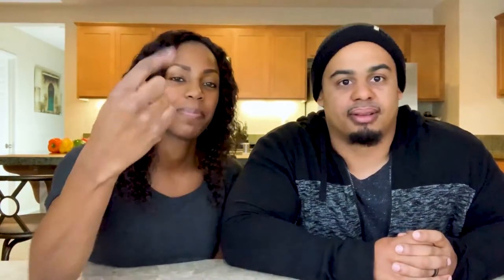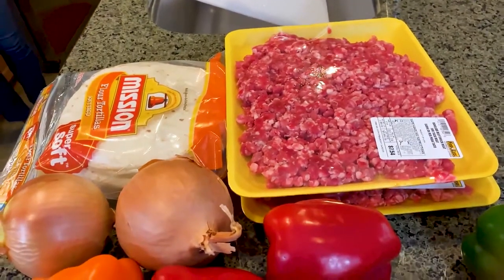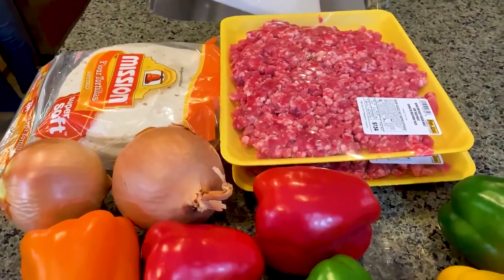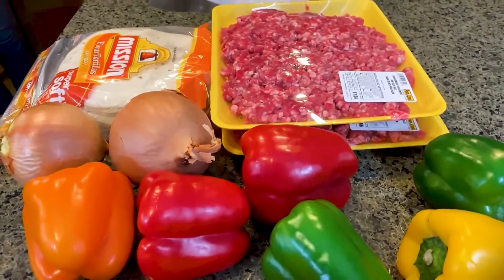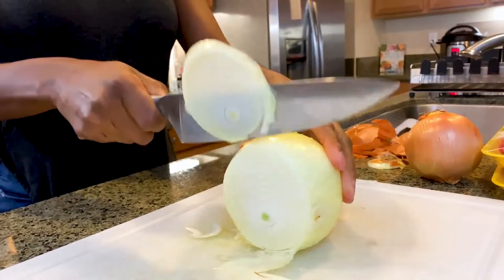Meal Prep: Asada Soft Tacos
Roscoe and Alicia make delicious carne asada tacos with bell peppers, onions and of course, a sauce on top.